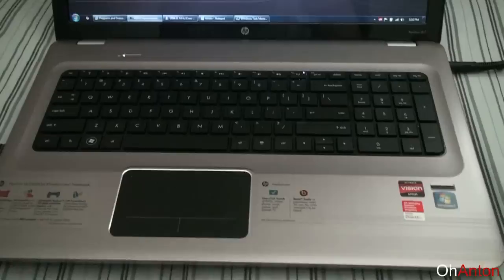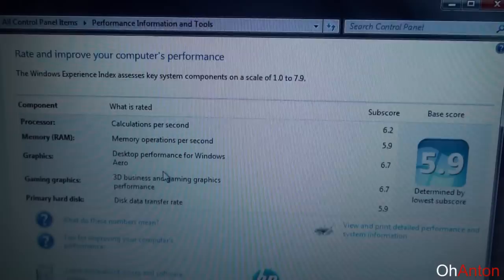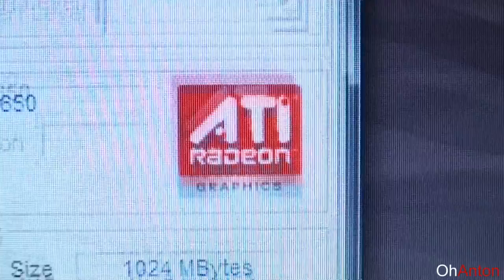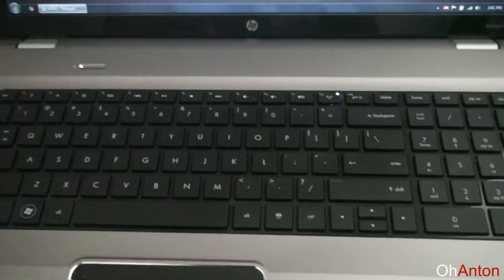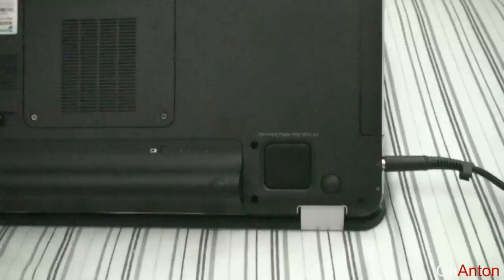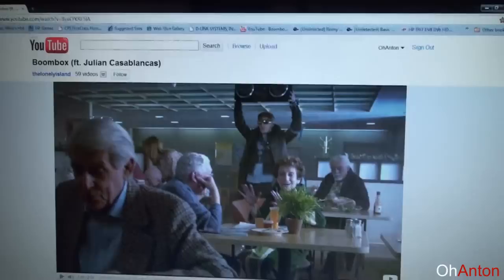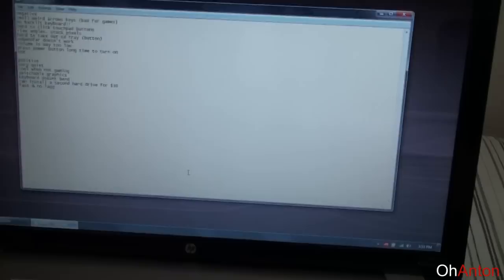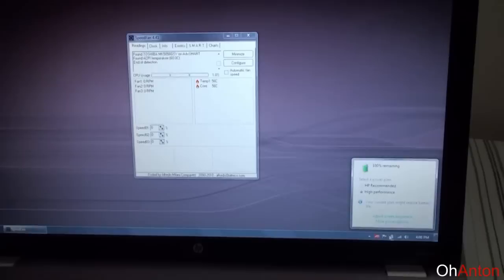NEW dv7-4060us REVIEW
NEGATIVES
small weird arrows keys (bad for games)
no backlit keyboard!!
hard to click touchpad buttons
view angles. stuck pixels
hard to take out cd tray (button)
subwoofer doesn't work
volume is way too low
press power button long time to turn on
Hot

POSITIVES
very quiet
cool when not gaming
switchable graphics
keyboard doesnt bend
can install a second hard drive for $30
fast & no lagg

Specs:

Genuine Windows 7 Home Premium 64-bit

Processor
VISION Technology from AMD - Ultimate with AMD Phenomý AMD Phenom II Triple-Core Mobile Processor N830

Processor speed
2.10GHz

Memory
4GB DDR3 System Memory (2 DIMM); Max supported = 8GB

Accessible memory slots
2

Display
17.3" diagonal High Definition+(8) HP BrightView LED Display (1600 x 900)

Video graphics
ATI Mobility Radeoný HD 5650 graphics with 1024MB DDR3 with up to 2714MB total graphics memory

Audio
Beats Audio and HP Triple Bass Reflex Subwoofer

Primary CD/DVD drive
LightScribe SuperMulti 8X DVD R/RW with Double Layer Support

Hard drive
500GB (7200RPM) Hard Drive (SATA) with HP ProtectSmart Hard Drive Protection

Networking
Integrated 10/100/1000 Gigabit Ethernet LAN (RJ-45 connector)

Wireless options
Wireless LAN 802.11b/g/n WLAN

PC card slot
N/A

I/O ports
4 Universal Serial Bus (USB) 2.0, 4th port shared with eSATA; 1 HDMI; 1 eSATA + USB 2.0; 1 VGA (15-pin); 1 RJ -45 (LAN); 1 Headphone-out; 1 Microphone-in

Finish
Aluminum finish

Software, security and support
Symantec Norton Internet Security 2010 60-day Trial(15)(19b); HP Simple Pass Identity Protection; HP Recovery Manager; Sun Java; HP Advisor; HP ProtectSmart Hard Drive Protection; HP Support Assistant

Software, productivity
Microsoft Silverlight; Microsoft Office 2007 Home & Student 60-day Trial(19); HP Quick Web

Software, internet solutions
HP Setup(15); ISP Partners (in HP Setup); HP Power Manager; Internet Explorer; Windows Live Messenger; Windows Live Mail; Windows Live Writer; Skype; MSN Toolbar; Microsoft Portal; Accellor: Broadband Aggregator in HP Setup

Warranty and support
1-Year Limited Hardware Warranty with Toll Free Support (NA); 1-Year Free Hardware Technical Support; 30-Days Free Limited Software Support with 1-Year (from date of purchase); Free Limited Software Support with Product Registration.

Dimensions (unpackaged)
Unpackaged: 16.35" (W) x 10.8" (D) x 1.25" (min H)/1.46" (max H)

Weight (unpackaged)
Unpackaged: 8.19 Ibs

Power
90W AC Adapter; 9-Cell 93WHr Lithium-Ion Battery

EcoHighlights, ENERGY STAR Qualified
Yes

EcoHighlights, EPEAT Registered
Silver